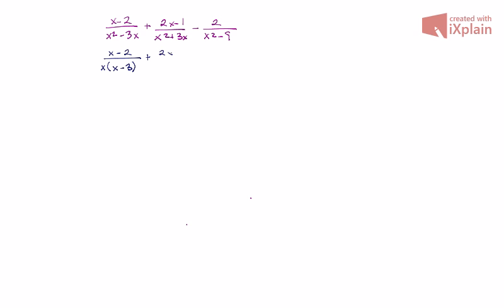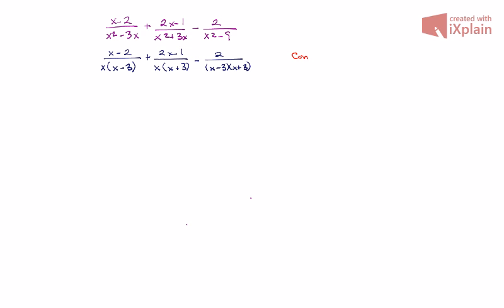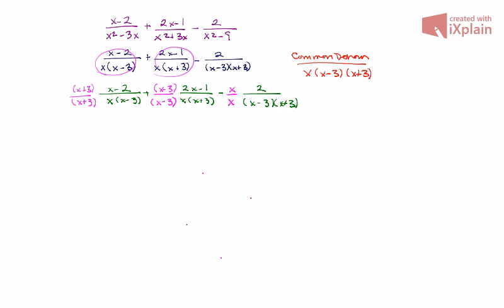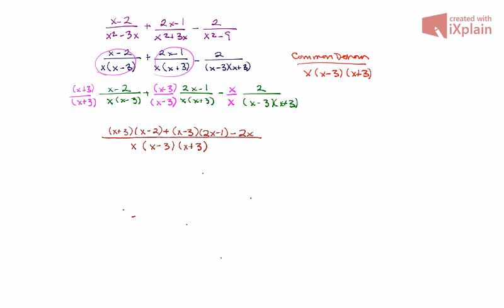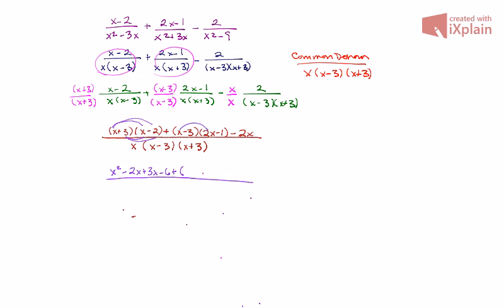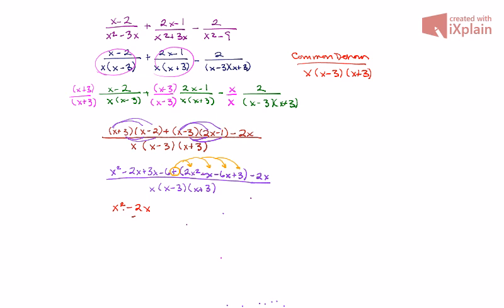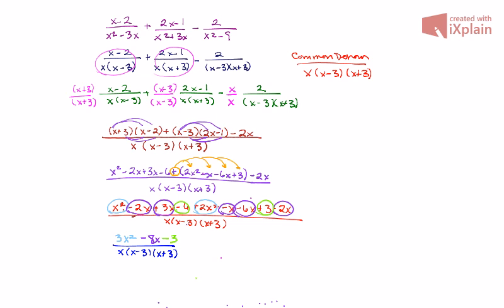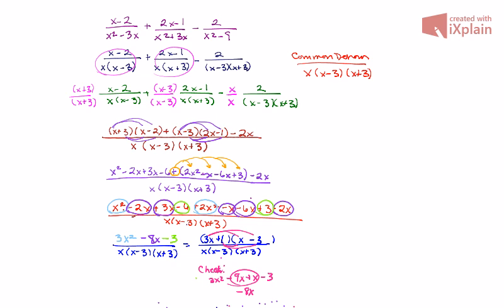MAT086 Section 7 5 #131